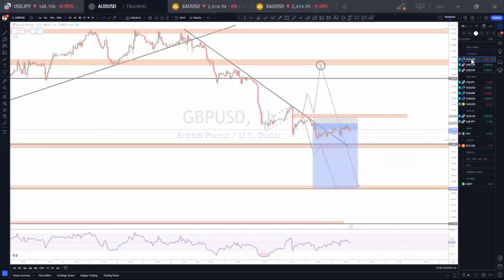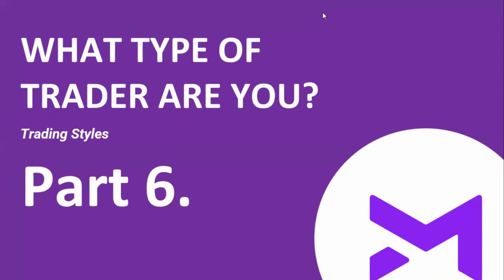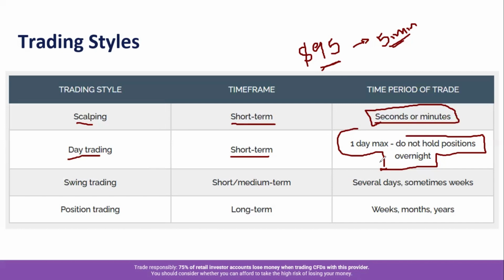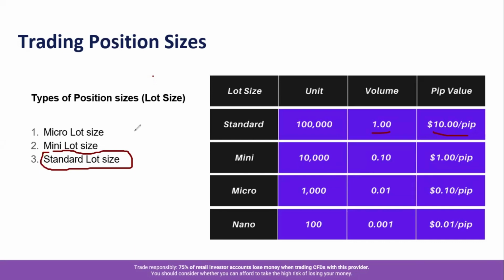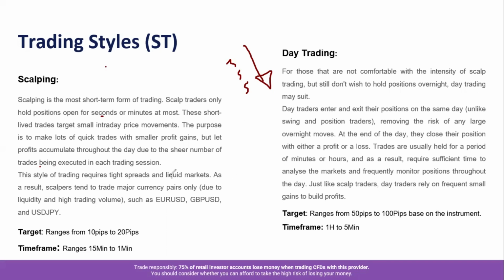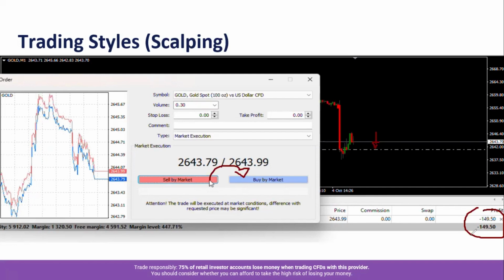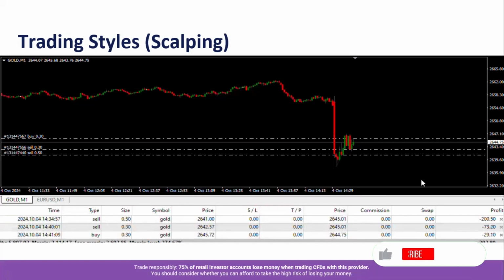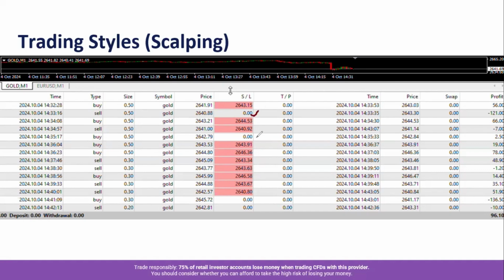What Kind of Trader Are You? - Choosing the Perfect Trading Styles: Watch and Learn - Part 1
🌟 Don't miss today's Daily Technical Analysis Update! 🌟